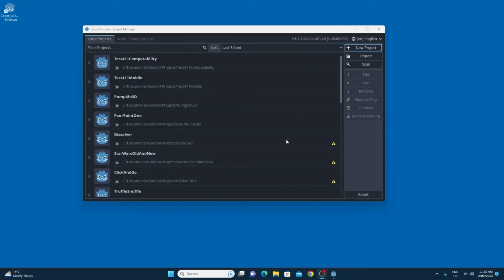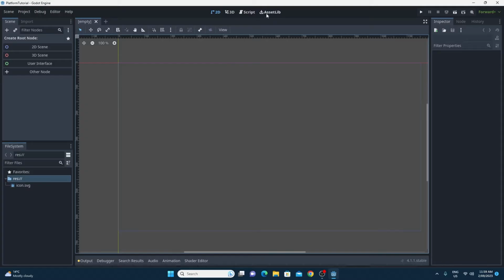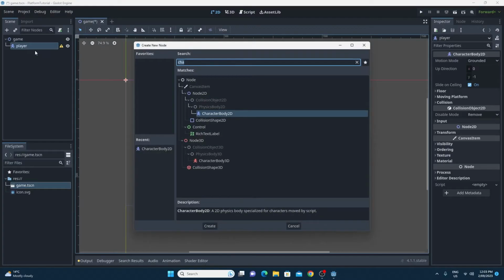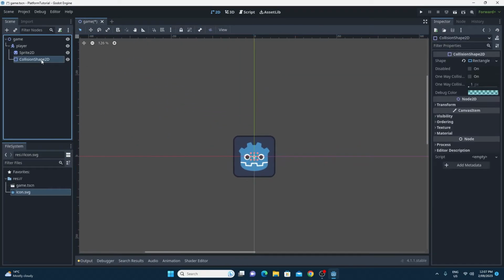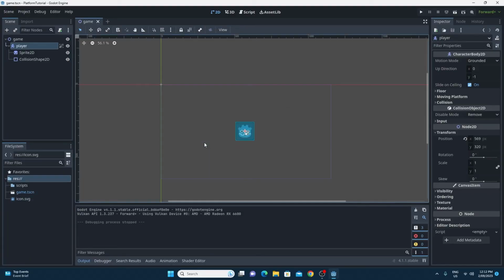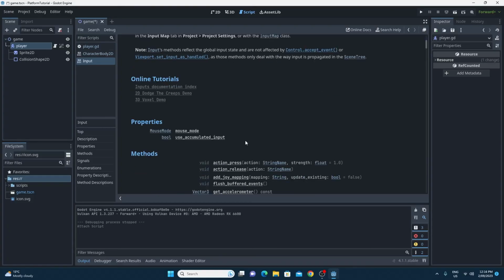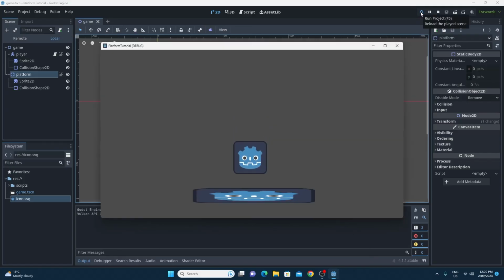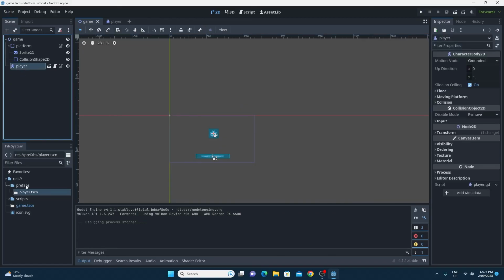Godot 4.1 for Complete Beginners: Part 1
This is part one of my new series aimed as a very slow introduction for people who want to learn Godot aas their first game engine and maybe haven;t used game engines before.
We'll make a complete Platform Game in this series but we'll go slow and cover lots of tips and tricks for using Godot like folder mangement, prefabs and scene hierarchy and debugging with print statements.